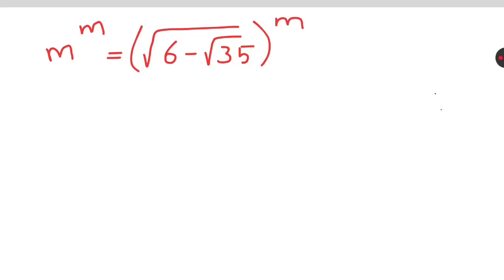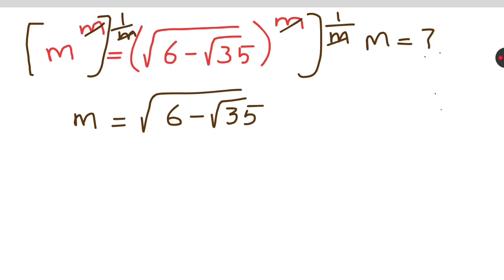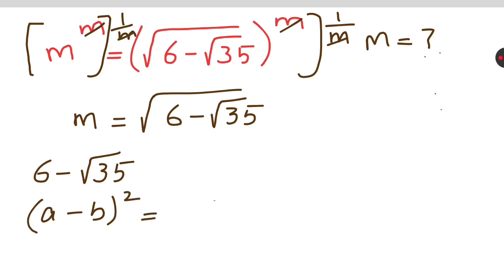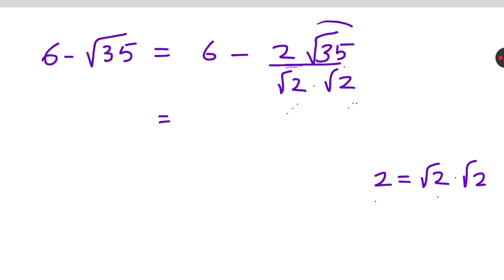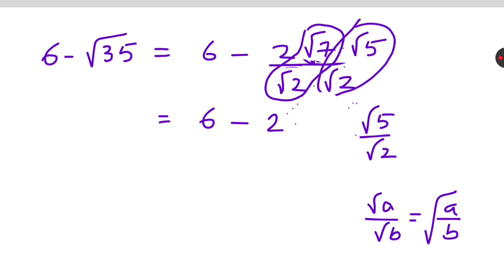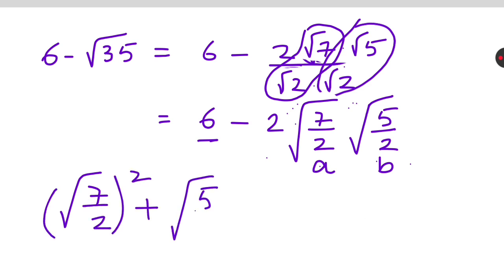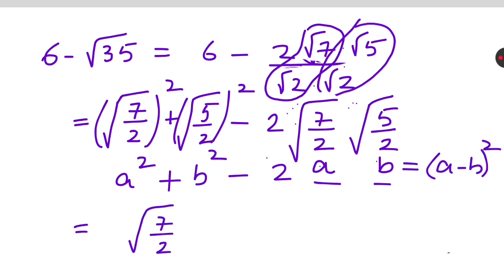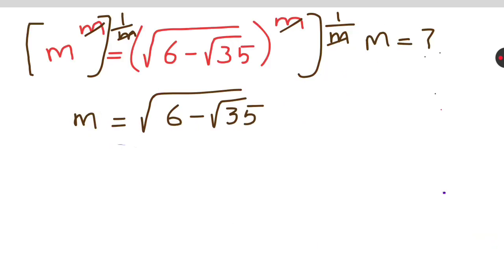"Exponential Equation: Find m in m^m = (√(6-3√5))^m"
"Join us as we solve the intriguing math problem m^m = (√(6-3√5))^m. In this video, we'll break down the solution step-by-step, exploring mathematical techniques and strategies to find the value of m. Perfect for math enthusiasts, students, and anyone looking to challenge their problem-solving skills.

•Mathematics Education
•Algebraic Expressions
math olympiad
math olympiad questions
premath
math problems
math
sybermath
olympiad mathematics
math booster
math olympiad problens
olympiades mathématiques
germany math olympiad
maths olympiad

maths
algebra exponential equation
exponential equation
a nice algebra problem
calculus
Challenging math
maths problem
math problem
math olympiad
olympiad math
how to solve math
Mamta maam
olympiad math
olympiad
calculate
algebra
syber math
PreMath
rmo math olympiad
Whole math
Learncomunolizer
Indian math olympiad
Math talker
Maths black board
Super academy
Math booster
imo
solve
algebra 1
 geometry
Math Olympiad
olympiad math questions
mathematics
math puzzles
maths calculus
number theory
algebra 2
high school math
college math
math help
pre math
imo
online learning
Olympiad Mathematics
pre math
maths
premaths
pre maths
 TabletClass Math
Andy Math
algebra
pre-algebra
college
 homeschool
home schooling
GED math
school test
geometry help
ASVAB GMAT GRE SAT ACT middle high tutor
online lessons

math olympian
ecuaciones funcionales
matemáticas avanzadas
funciones matemáticas
 problemas funcionales
mathematics
 algebra
algebra problems
trigonometry Exponent
Exponent problem
find x
find all values of
simplify Simplification
power of
simple math
Olympiad
Olympiad math
Algebra
Aptitude Question
Japanese math Olympiad
maths Olympiad
 France math Olympiad
math Olympiad
olympiad mathematics
math olympiad
algebra